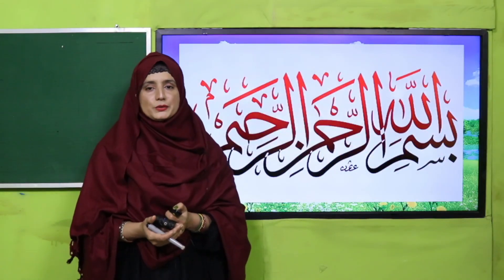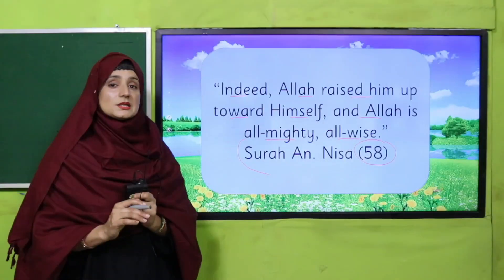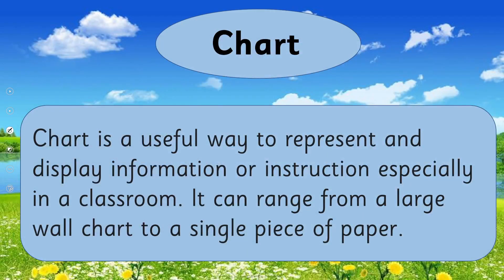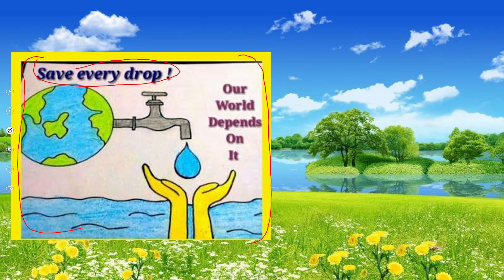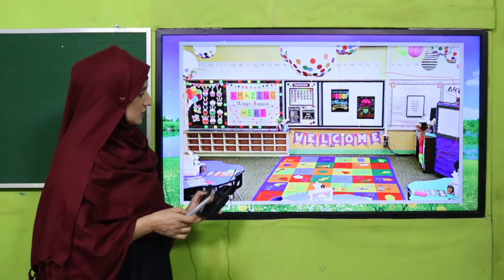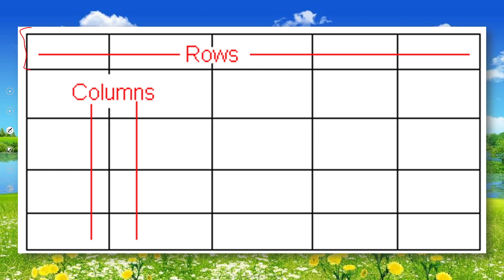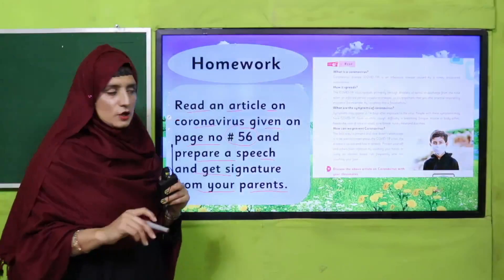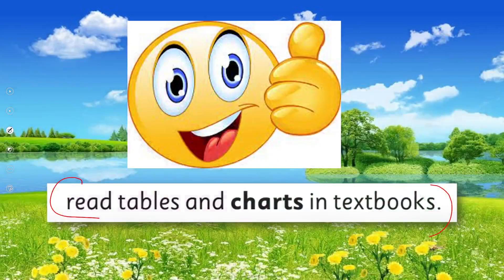English Grade 5 Unit 7 Lecture 6 || SNC 2020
In this lesson children will learn about “tables and charts” in a very easy way. This lesson covers:
about tables and charts.
About tables and charts for grade 5
How to read tables and charts in grade 5
Easy way to learn about “tables and charts”
AJK English Grade 5 Unit 7 lecture 6

1. PowerPoint Presentation

2. Lesson Plan

3. Worksheet/Activity